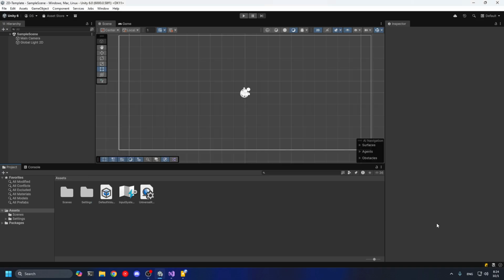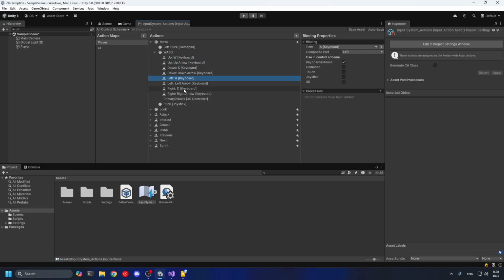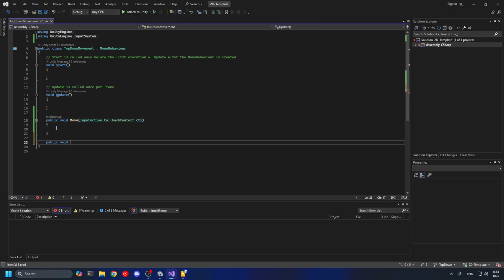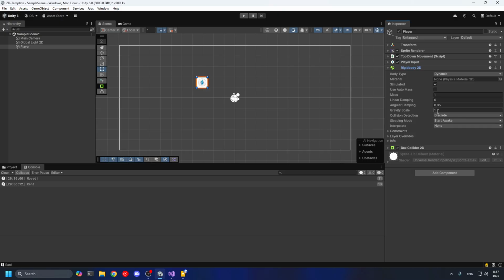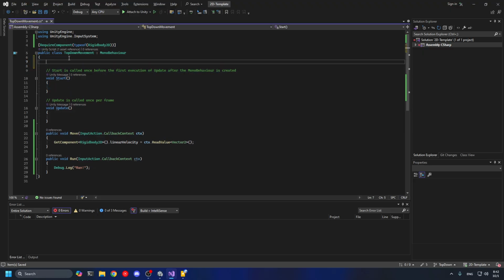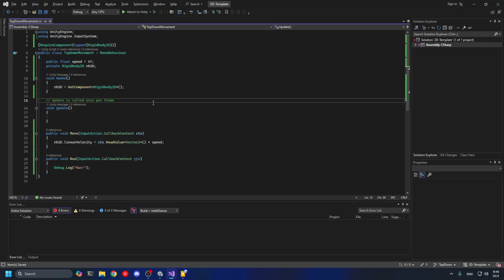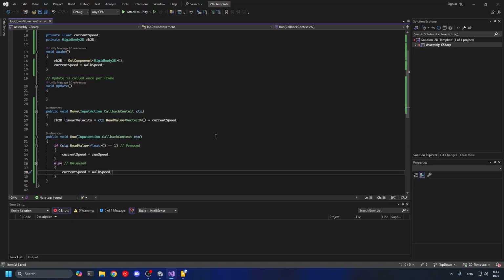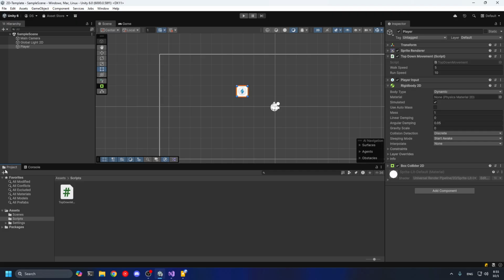Top-Down Movement in Unity 6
In this short video, learn how to create a basic top-down movement script in Unity 6.0 by using the Input System and Rigidbodies.